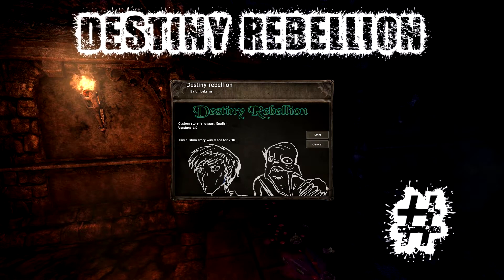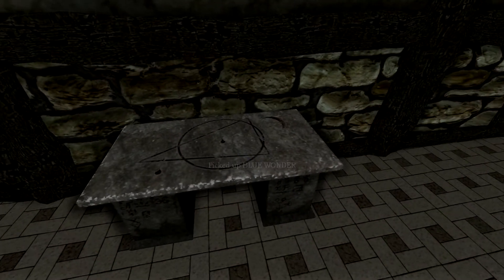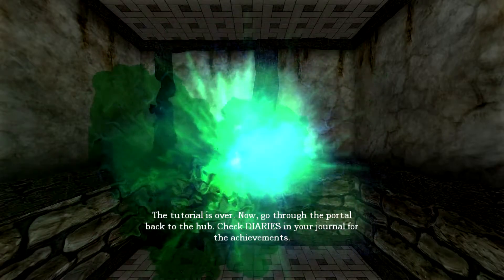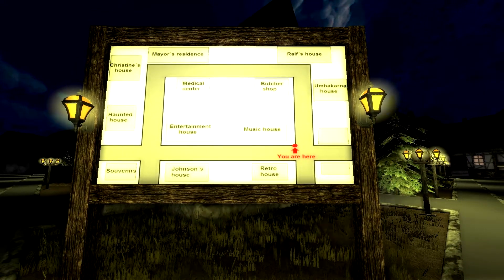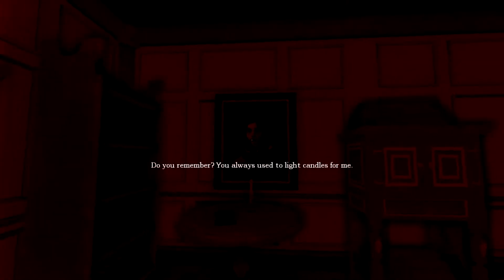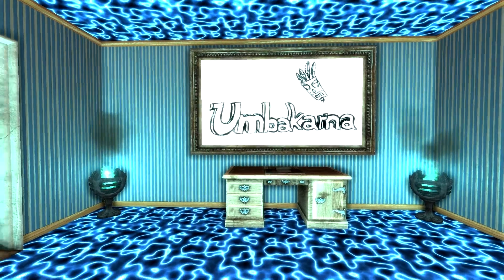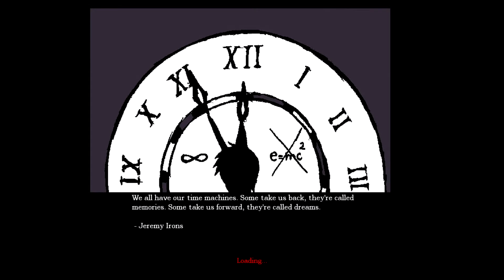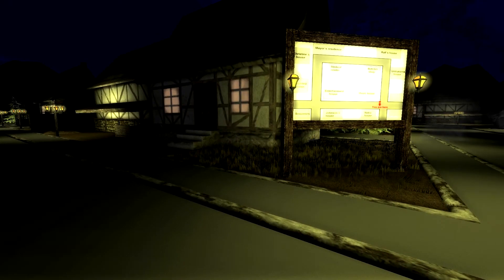DISCO FEVER! - Amnesia: Destiny Rebellion - Part 1 (Let's Play)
A very odd Custom Story for sure...